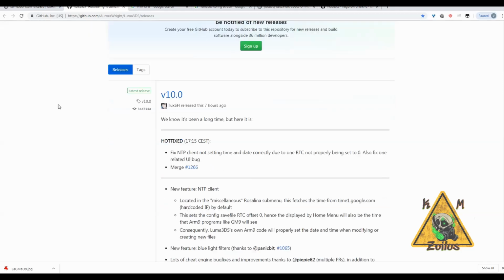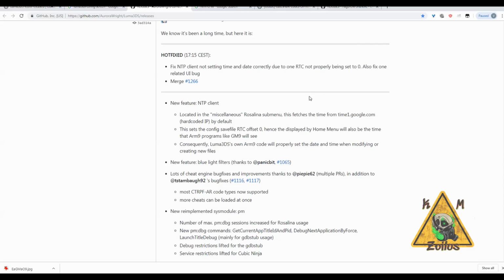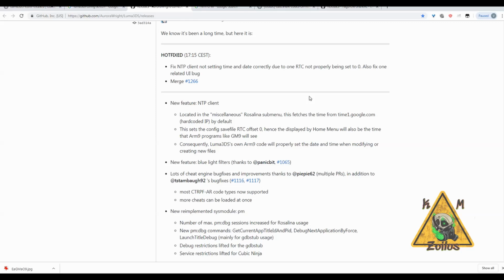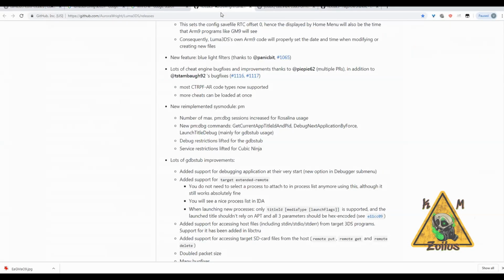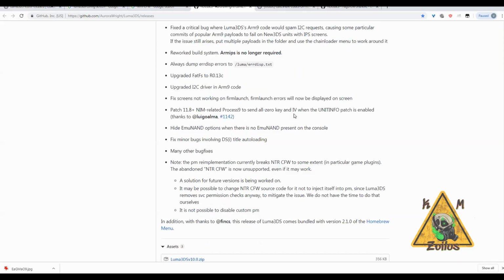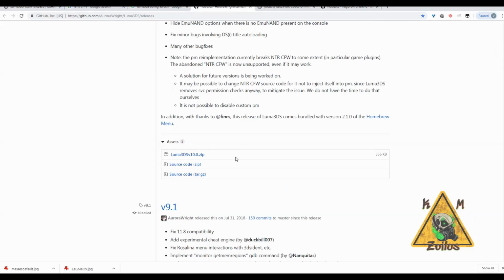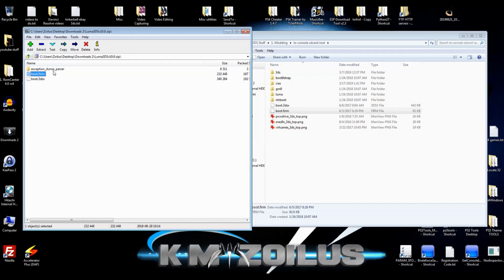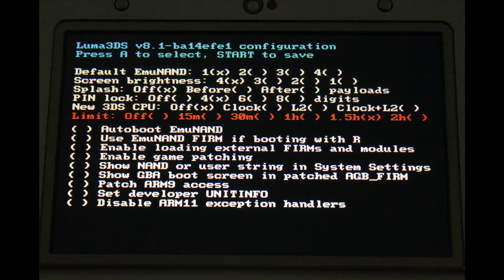2DS / 3DS - Luma3DS (updated july 2020 to 10.2)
for modded 3ds/2ds systems only that are on luma now and want to update. This video is outdated, latest update version for luma is 10.2